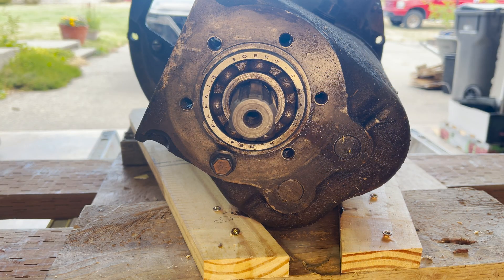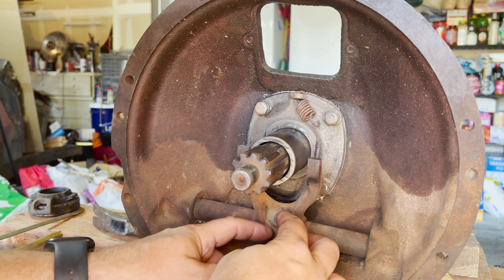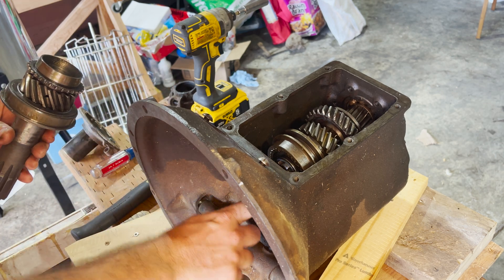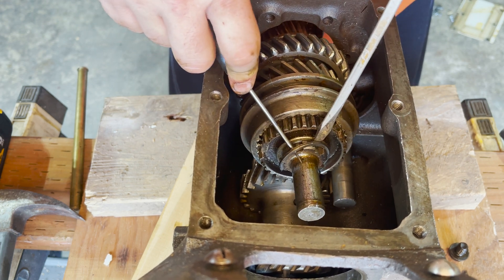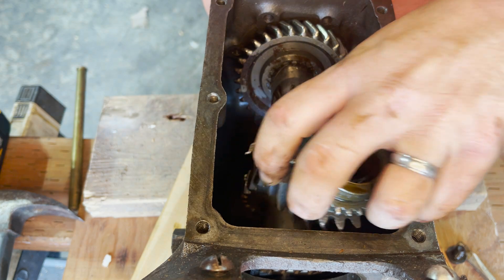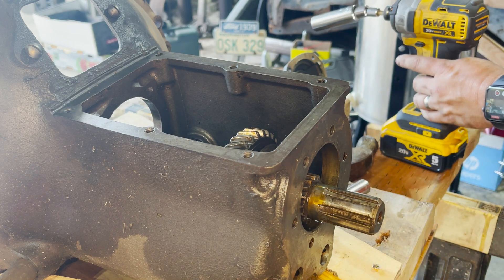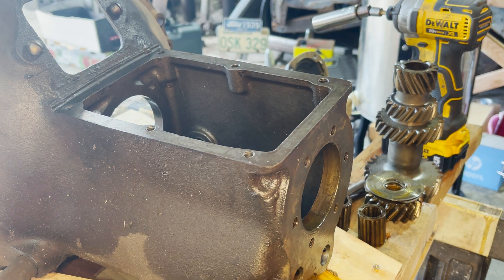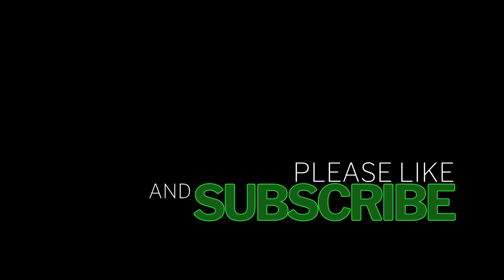Episode 27 WHAT NICE TEETH YOU HAVE! 1939 Ford transmission teardown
In this video we teardown a 1939 Ford transmission.  I'm going to try to explain, in the best way I can, how a transmission works and give tips on the tricky stuff that I learned along the way.